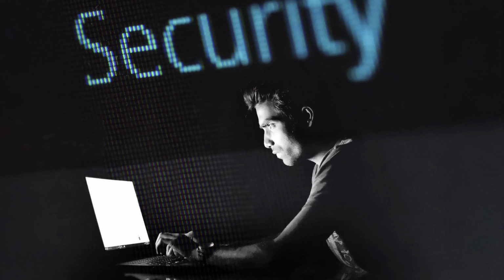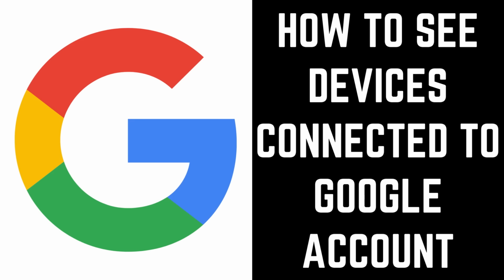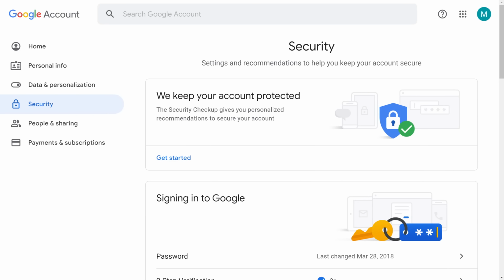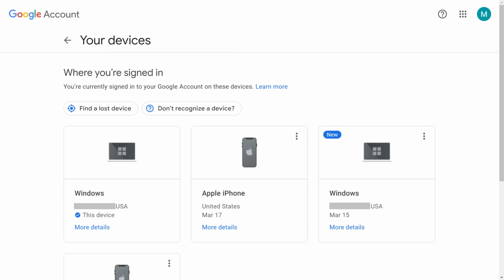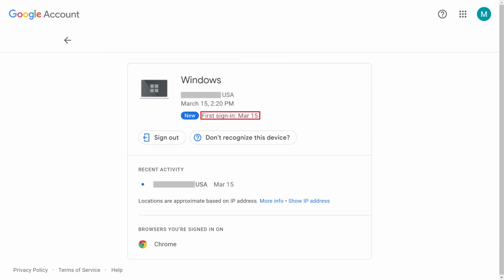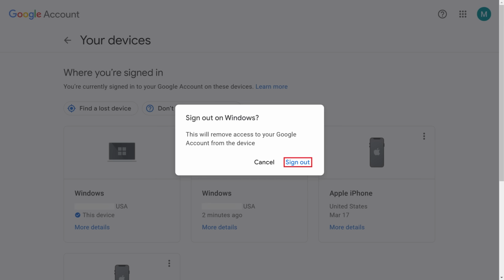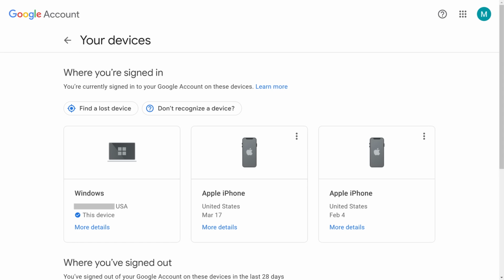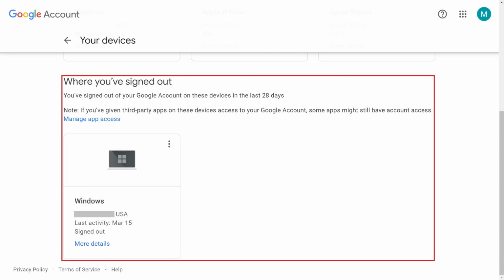How to See Devices Connected to Google Account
In this video I'll show you how to see devices that are connected to your Google account.

Timestamp:
Steps to See Devices Connected to Google Account: 0:43

Video Transcript:
If you're someone who uses a lot of Google services, such as Gmail, Google Chrome, Android, Google Maps, Google Pay and more, your Google account likely has a lot of personal and sensitive information about you. As a result, it's important to closely monitor who and what may be accessing your Google account. To help do this, Google makes it easy to see and manage devices connected to your Google account, even giving you the ability to look at when those devices last accessed your account and where they were located geographically. You can even sign out of your account remotely on that device.

Now let's walk through the steps to see devices connected to your Google account.

Step 1. Open your web browser and navigate to myaccount.google.com. Log into your account if prompted. You'll land on your Google account home screen.

Step 2. Tap to select "Security" on this screen. The Security menu is displayed.

Step 3. Scroll down the Security screen until you arrive at the Your Devices section, and then tap "Manage Devices" at the bottom of that section. The Where You're Signed In Screen will be displayed. You can see more information about any single device by tapping on that device. You'll see when the device first signed into a Google service, the last time it signed into a Google service, when and where that device last accessed a Google service, and the web browsers you're signed in on.

Step 4. If you want to sign out of any of these devices, tap the ellipses in the upper right corner of that device summary to open a menu, and then tap "Sign Out" in the menu. A window appears asking if you want to sign out of this device.

Step 5. Tap "Sign Out" in the window to confirm that you want to sign out of your Google account on this device. A message is displayed confirming that you're now signed out of all Google accounts on that specific device, but warning you that some third-party apps may still have access to your Google account. Tap "OK." You'll be returned to the list of devices you're signed into with this Google account. Repeat this process to sign out of this Google account on any other devices.

Finally, if you scroll down to the bottom of this screen you can see what devices you've signed this Google account out of in the last 28 days.